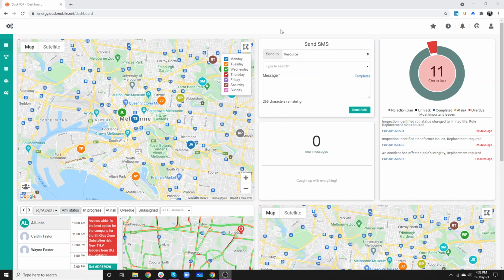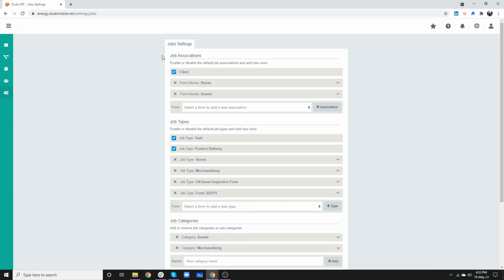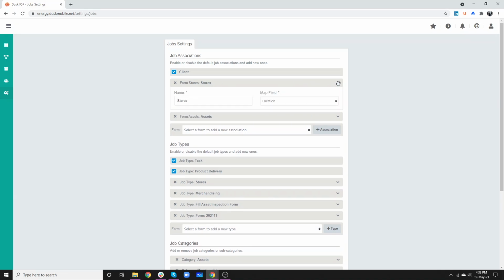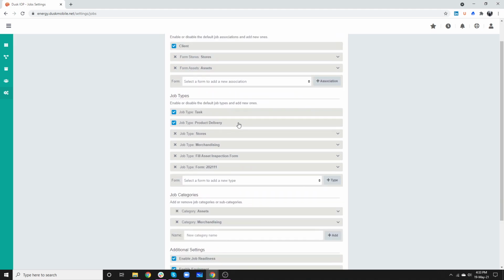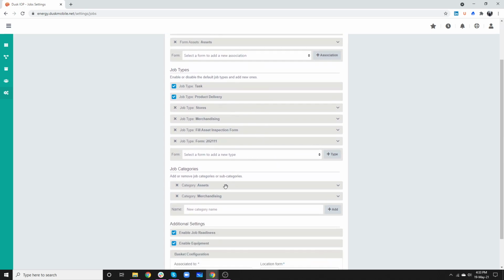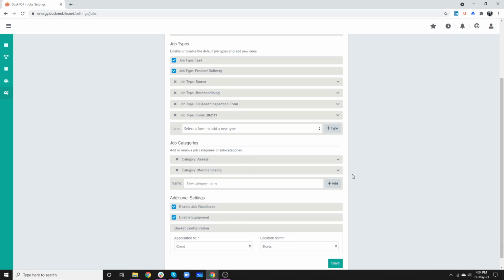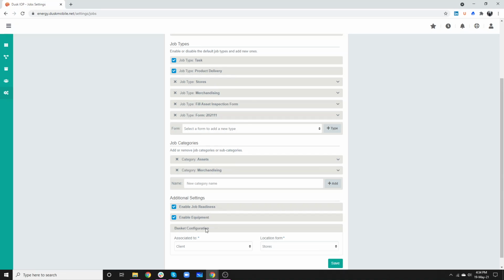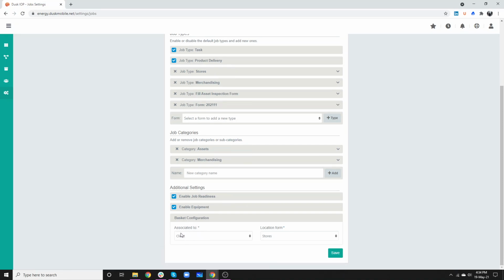Set Up Jobs in Dusk FSM: Configure Work Types for Your Operation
📌 How to Set Up Jobs in the Dusk FSM | Field Service Management Made Simple

Easily create and configure jobs in Dusk FSM, tailoring the platform to capture the exact information your team needs to act on. Whether you're managing field services, deskless staff, or large-scale job scheduling, this quick tutorial walks you through the setup—all in less time than it takes to drink a coffee! ☕

💡 What You’ll Learn in This Video:
✔️ How to create jobs in Dusk FSM – Set up work orders with the right details
✔️ How to configure job fields – Capture critical data for seamless execution
✔️ How to automate job workflows – Reduce manual effort & improve efficiency
✔️ How to assign jobs to staff & contractors – Streamline scheduling & dispatch

🚀 Why Choose Dusk FSM?
✅ Adaptable to Your Business – Configure jobs to match your workflow needs
✅ Automation & Intelligence – Eliminate manual data entry & optimize tasks
✅ Scales with Your Team – Manage single jobs or dispatch thousands daily
✅ Seamless Field Service Integration – Connect jobs with assets, forms & invoicing